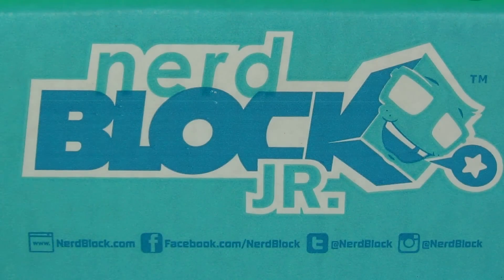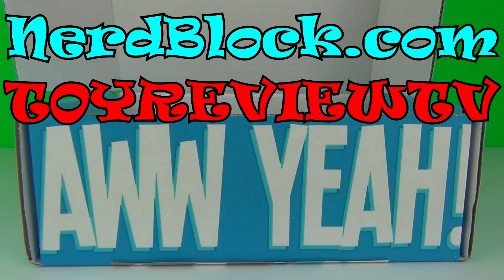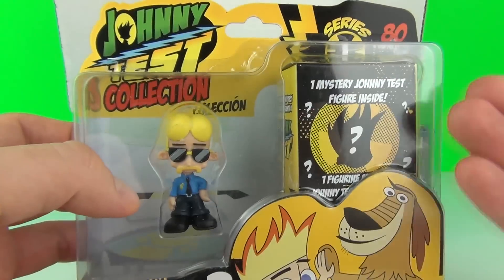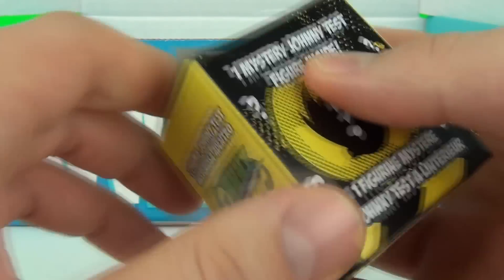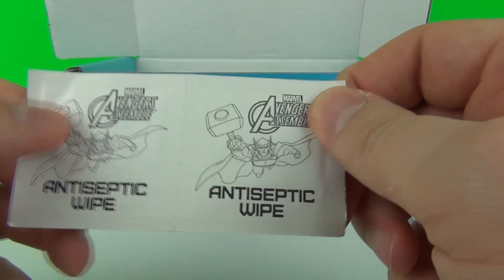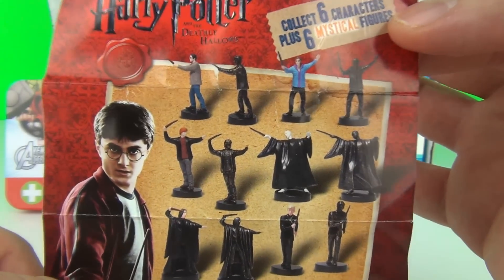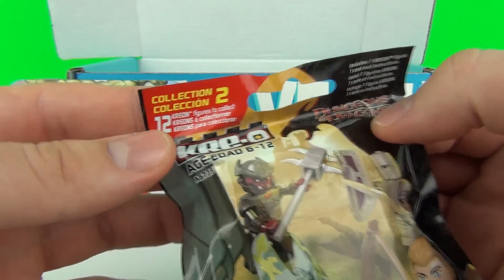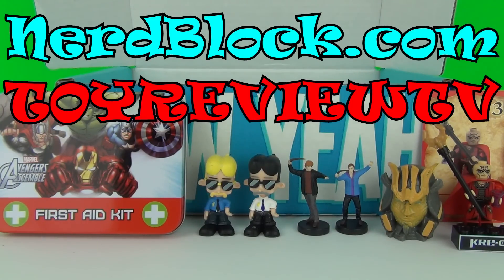Nerd Block Jr Boys January 2015 Unboxing & Toy Review, Johnny Test, Avengers, Mashems, Kre-O Toys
Toy Review TV covers toys for children of all ages from preschool, toddlers and upwards. We really love to feature toys like Spongebob Squarepants and Play Doh toys. We like to play with and review Disney toys like Frozen with Anna & Elsa plus Cars 2 and Disney Junior TV shows like Mickey Mouse Clubhouse, Sofia The First & Doc McStuffins. Enjoy the fun with unboxings & openings of toys like Disney Cars Toys Lightning McQueen & Disney Princess like Ariel from The Little Mermaid & we love opening toys from The Trash Pack. We also open surprise eggs toys like Kinder Surprise, Play Doh eggs & Easter eggs and we open blind bag toys.